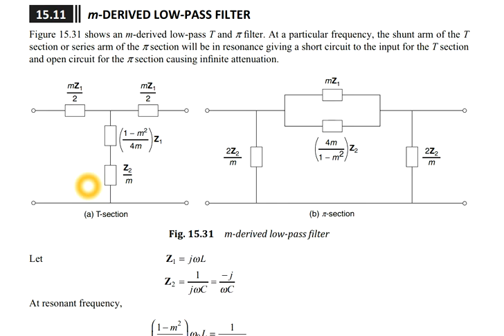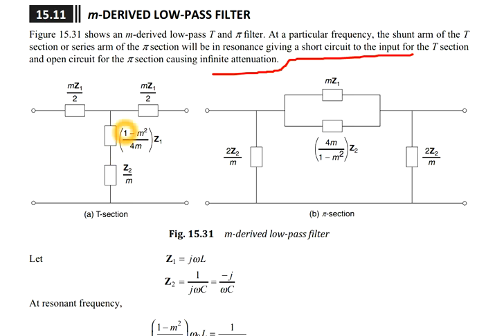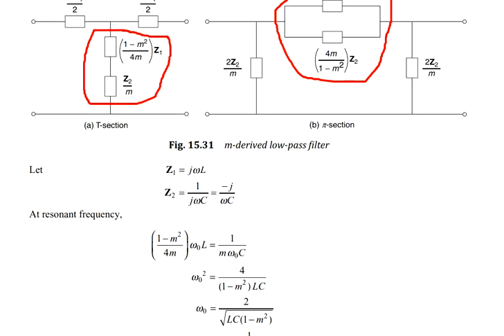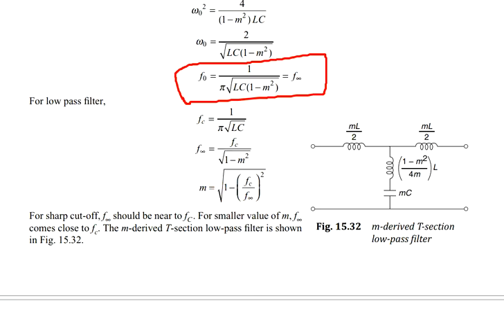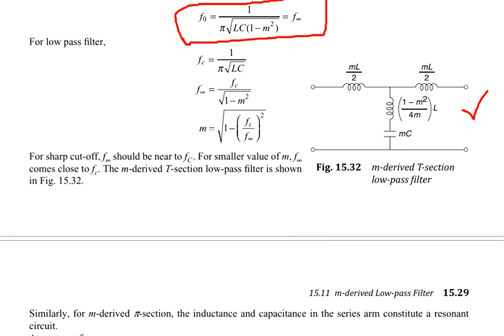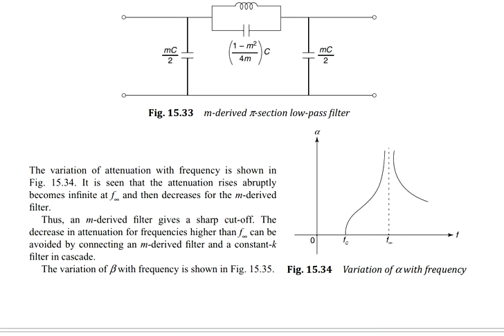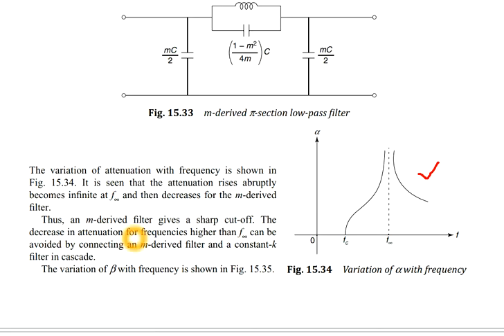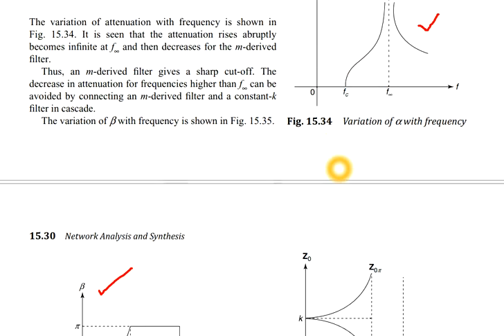m-derived Low Pass Filter | Network Analysis | Rampelli Manojkumar | BVRITH | IITG | NITK